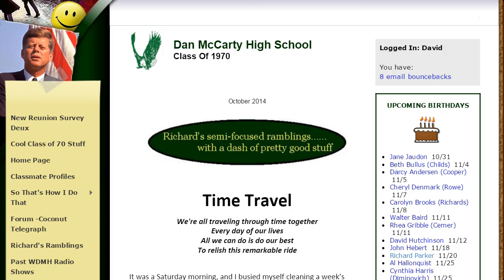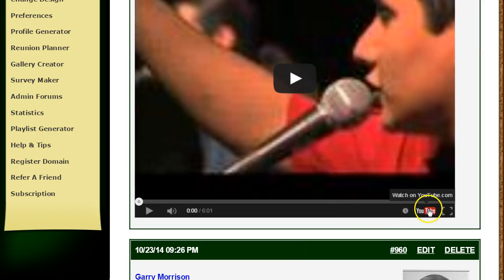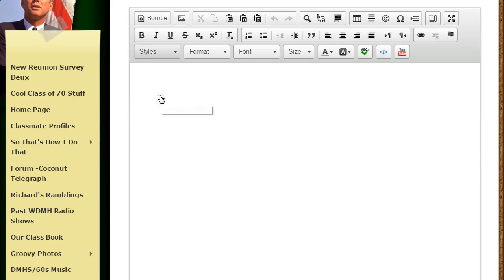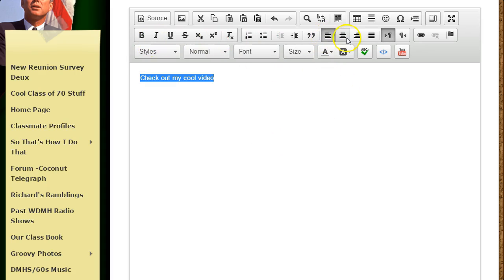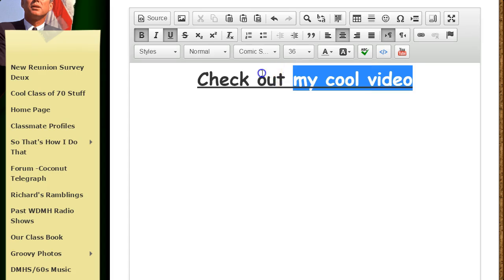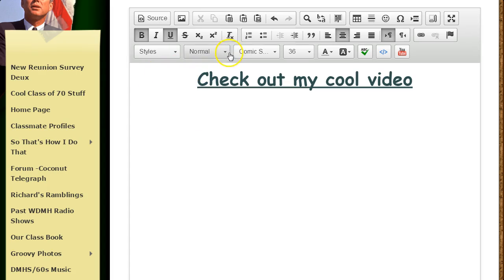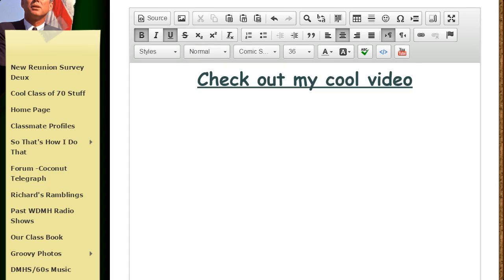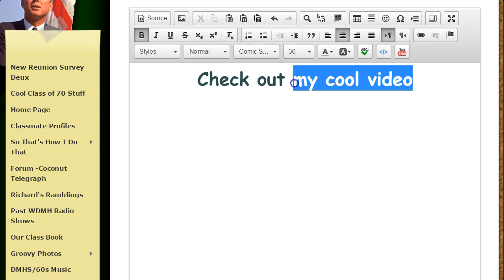Video 1 How To Add Text To Your Post